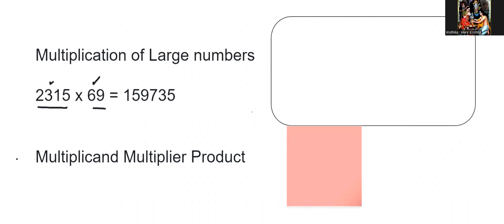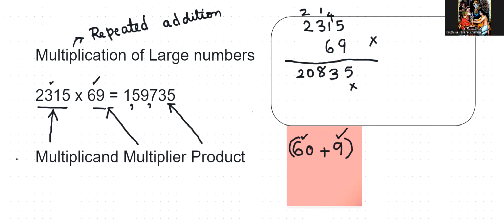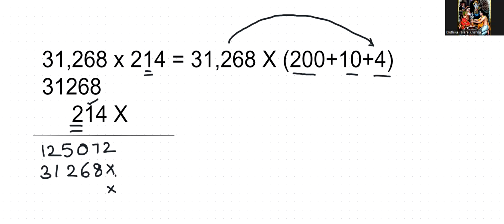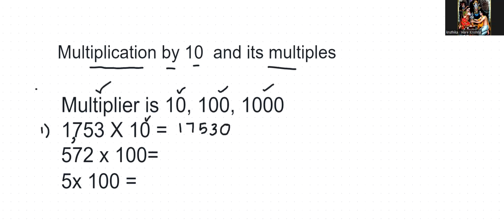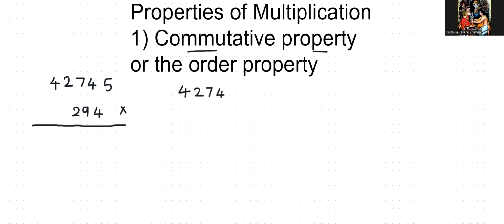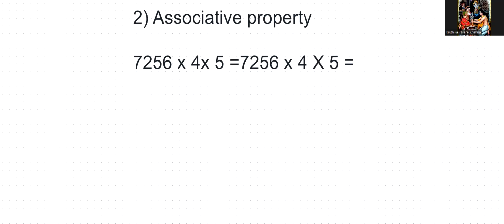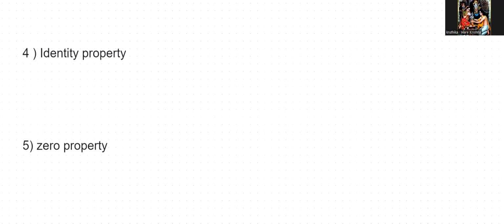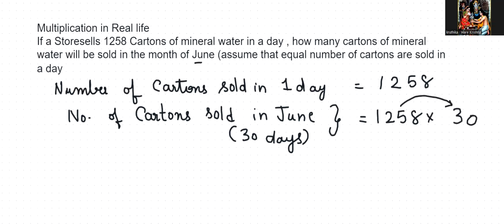VIDEO -3, Multiplication class5-6 , foundation course-Maths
Multiplication- properties